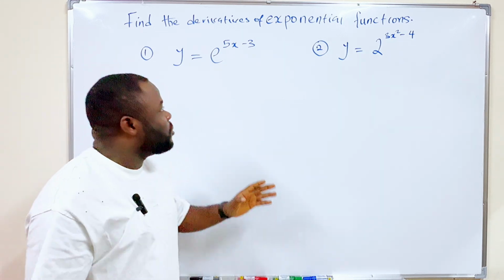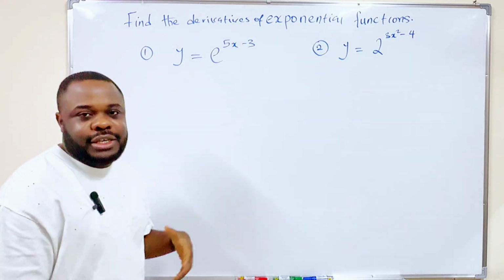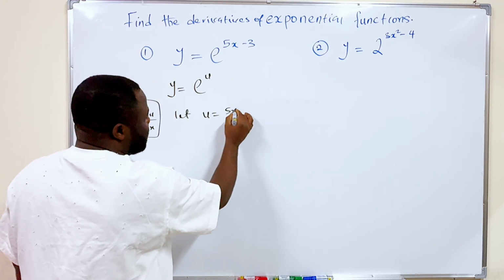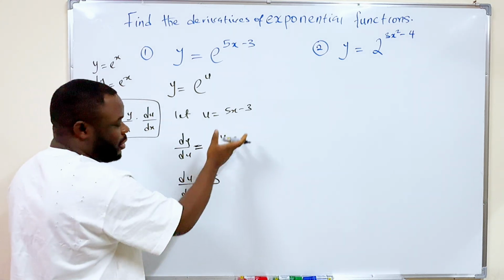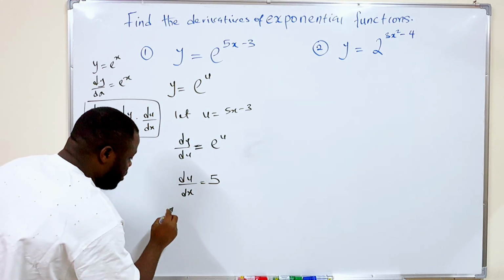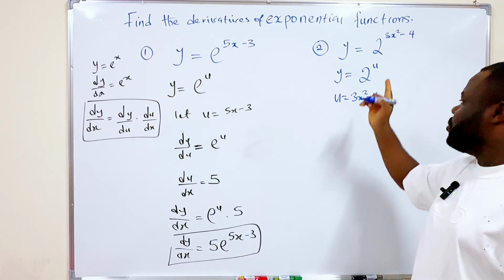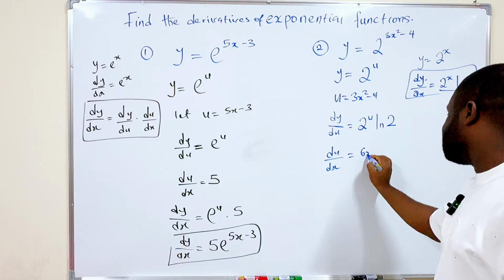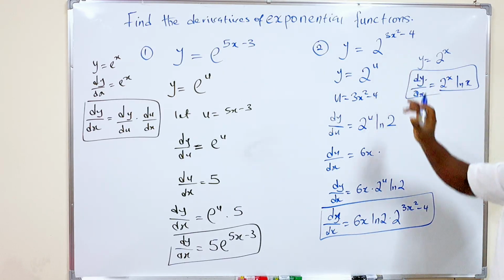Find derivative of exponential function using chain rule.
Master the derivative of exponential function calculations using the chain rule. Learn to differentiate complex expressions step-by-step.

This tutorial focuses on solving differentiation problems for exponential functions, specifically covering y = e^(5x-3) and y = 2^(5x^2-4). If you are currently studying calculus and need help with advanced differentiation methods, this walkthrough breaks down the process into manageable steps. By using the substitution method and defining intermediate variables, you will see exactly how the chain rule simplifies the entire operation.

Following this guide, you will be able to apply these techniques to similar exponential problems in your own coursework. We clarify the algebraic steps required to handle functions where the exponent is itself a function, ensuring you understand the mechanics behind the derivative of exponential function results.

Visiti Abmath.org